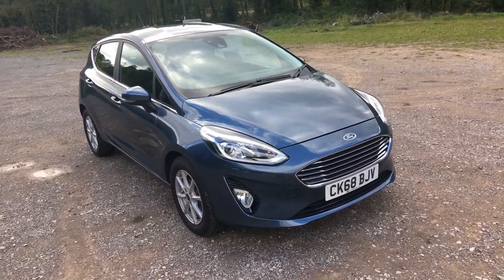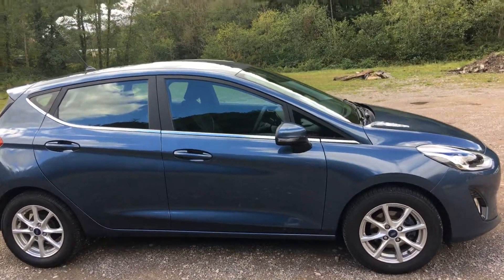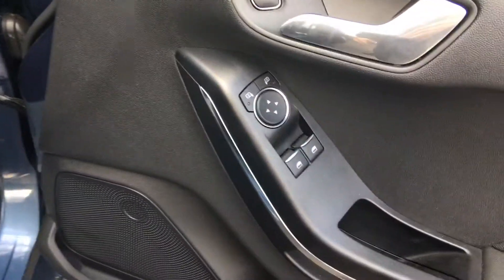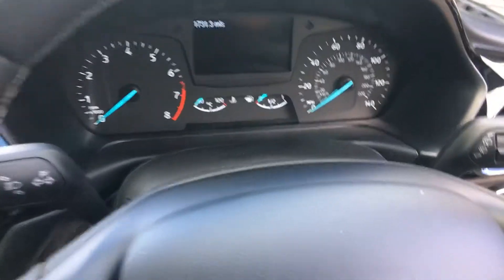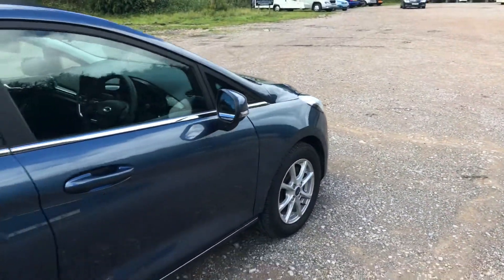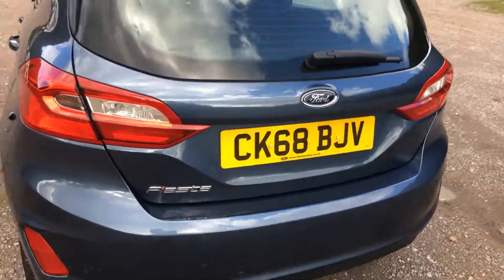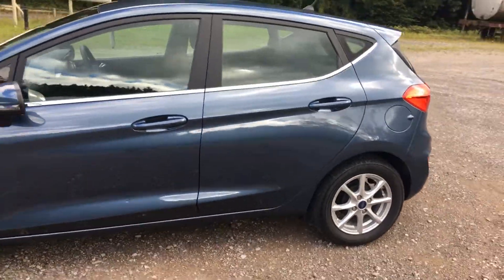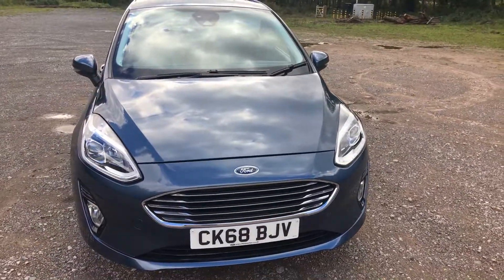Ford Fiesta Zetec 1.1 5 door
Fiesta Zetec 1.1 5 door